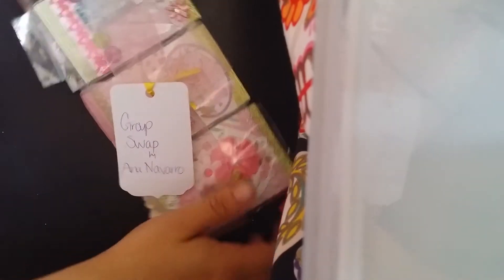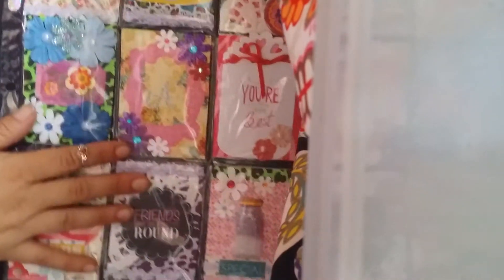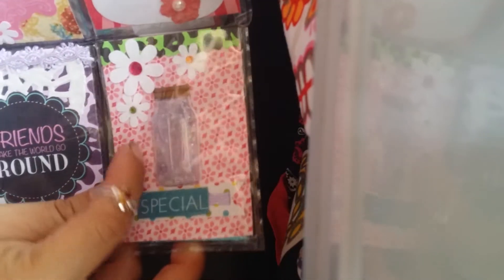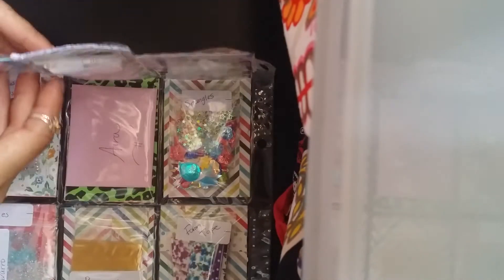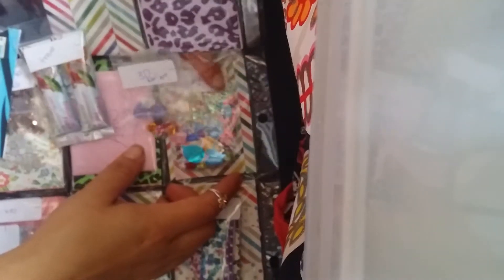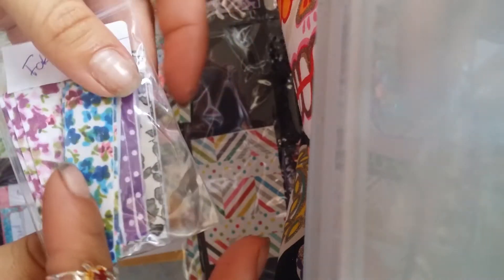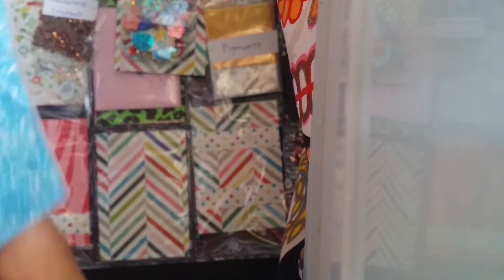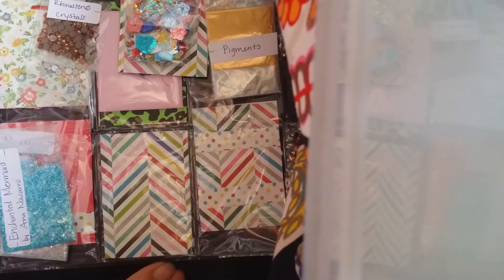Pocket letter glitter swap reveal Ana Navarro